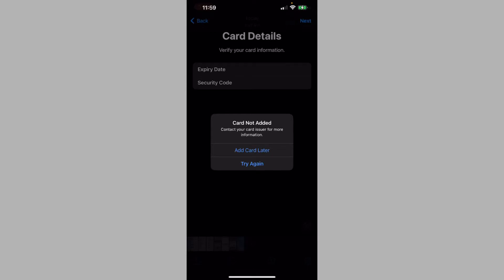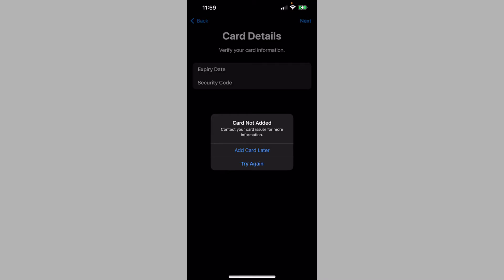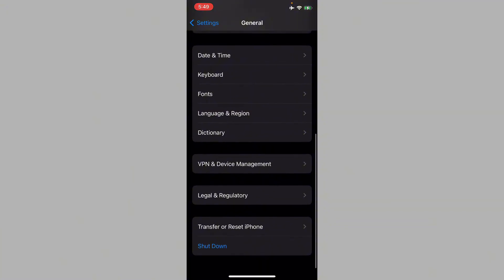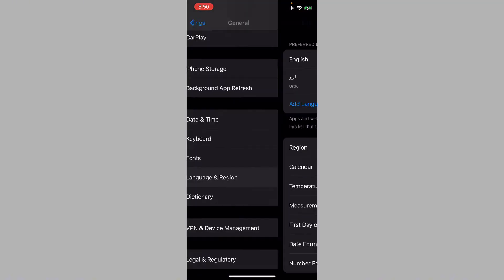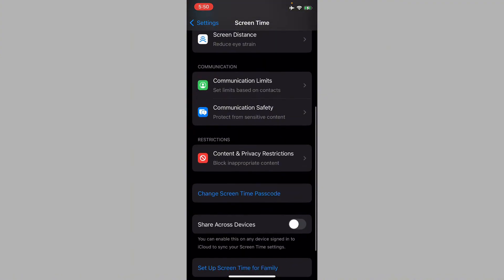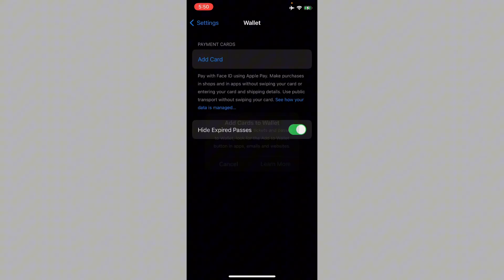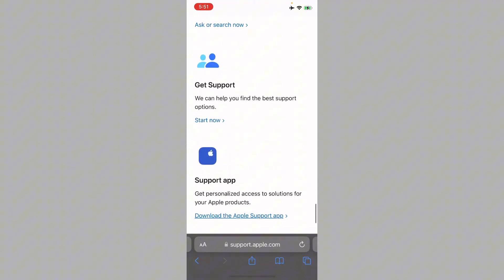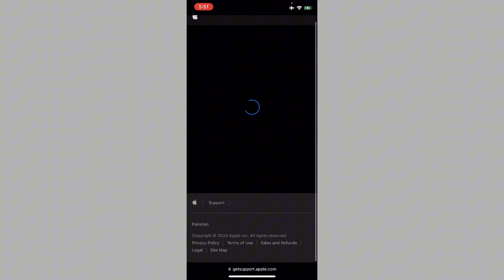Card Not Added Apple Pay | Contact Your Card Issuer For More Information | iPhone - iPad | iOS 17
Getting the 'Card Not Added' error on Apple Pay and stuck with the message 'Contact Your Card Issuer For More Information'? Don't worry, we've got a solution for you! In this video, we'll show you how to fix the issue and add your card to Apple Pay successfully. We'll cover common causes, troubleshooting steps, and solutions to help you resolve the problem. Whether you're experiencing a card issuer issue, verification problem, or technical glitch, this tutorial has got you covered. Watch now and fix the Apple Pay error!